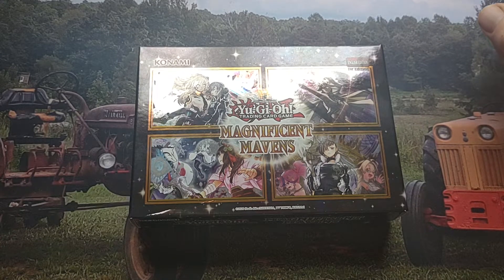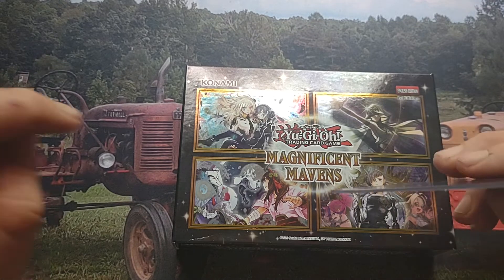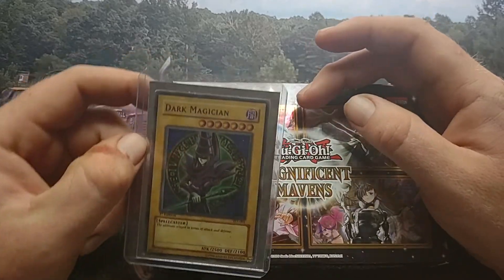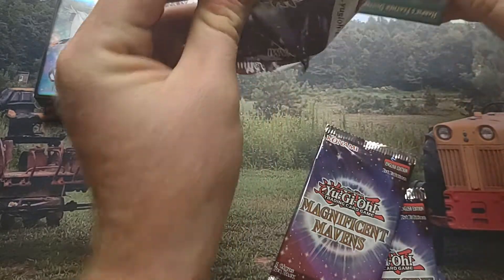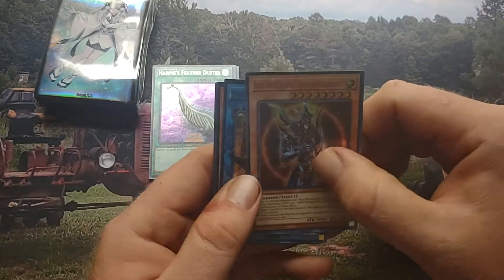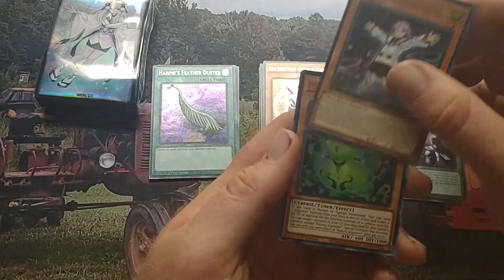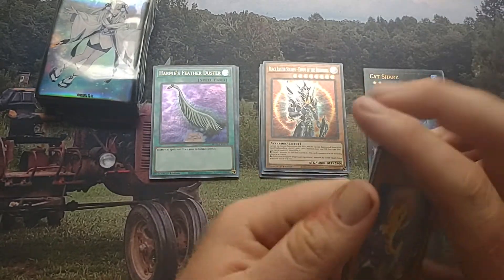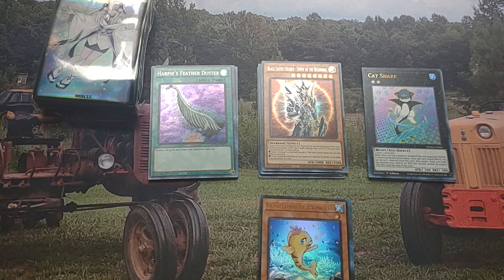Yu gi oh magnificent mavens mini box opening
if y'all enjoy this opening please think about subscribing to my channel I do openings every Sunday also to enter this giveaway you must be subscribed if not already subscribe like this video and comment down below your favorite Yu gi oh card pulled today hope y'all have a great day and God Bless y'all